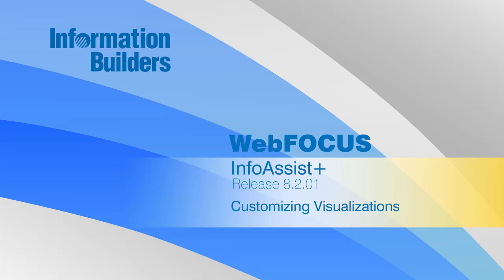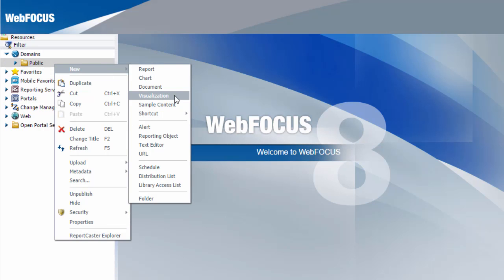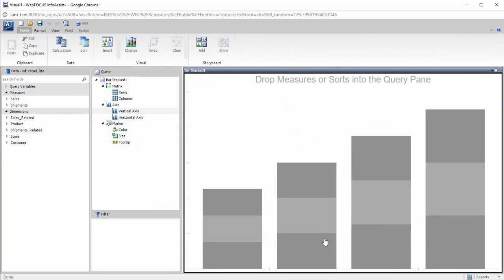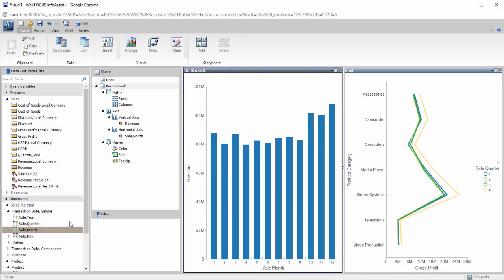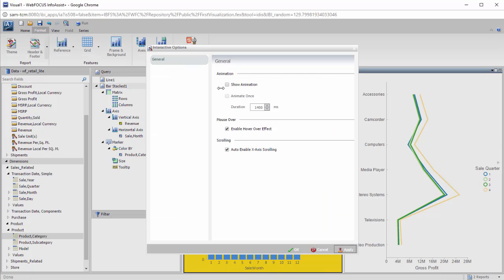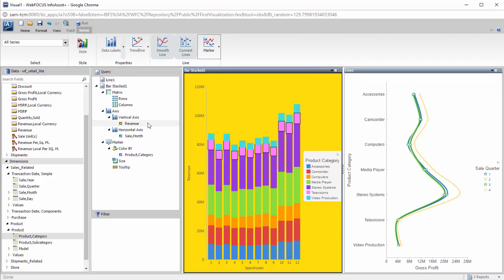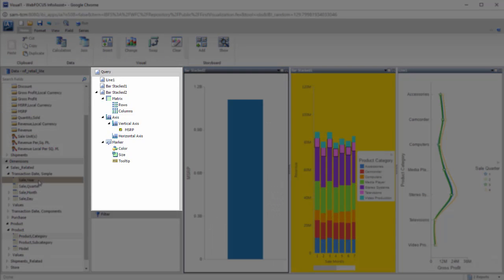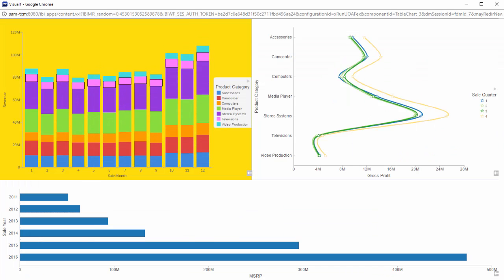I商業智慧BI及企業應用整合EAI工具I WebFOCUS 8 2 01 自助式資料治理平台 – Customizing Visualizations